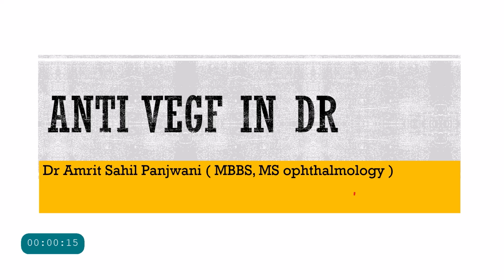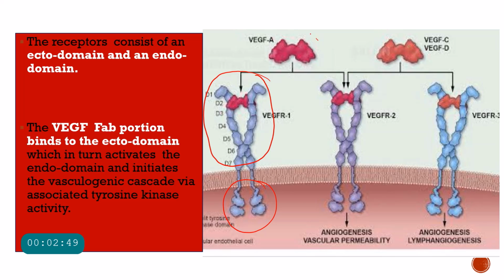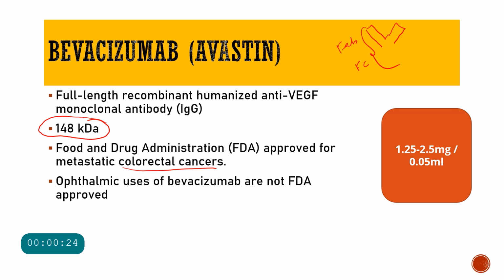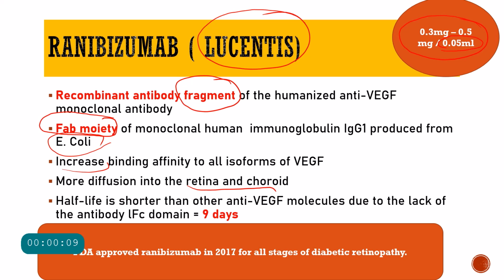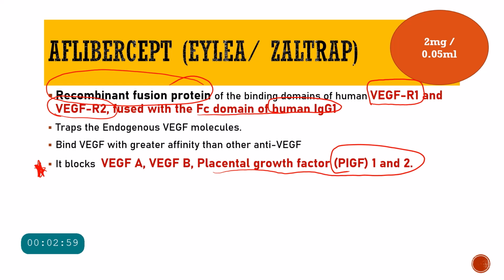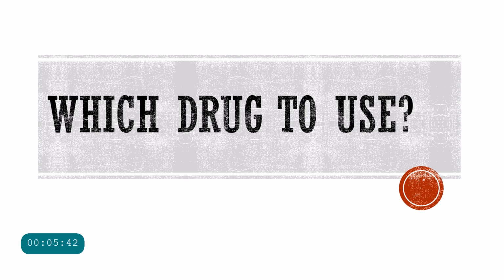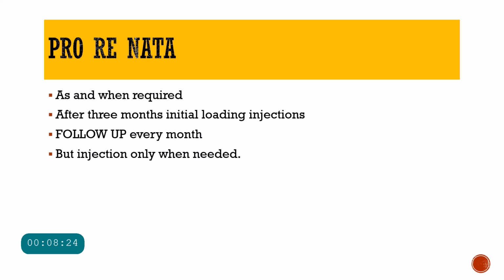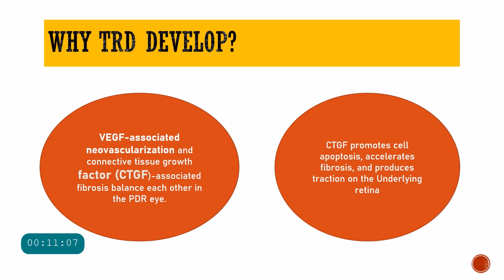ANTIVEGF in Diabetic retinopathy | ranibizumab, bevacizumab, aflibercept | PRN, treat & extend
PART one talks about the use of antivegf in diabetic retinopathy. It talks about the details of ranibizumab, bevacizumab and aflibercept. the various treatment regimens, fixed monthly, PRN and Treat and Extend are mentioned in this video. the video also discusses the indications, contraindaindications of ANTI VEGF agents .